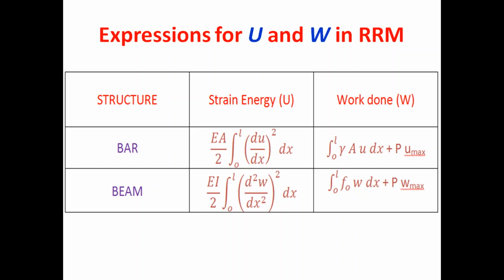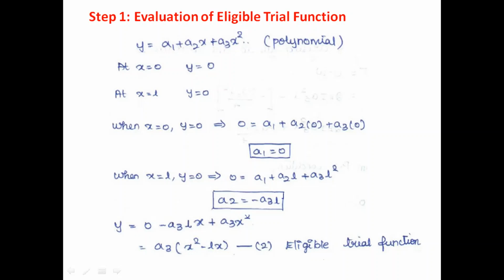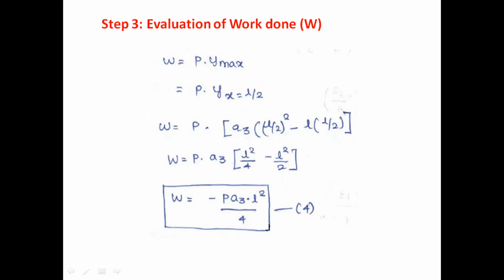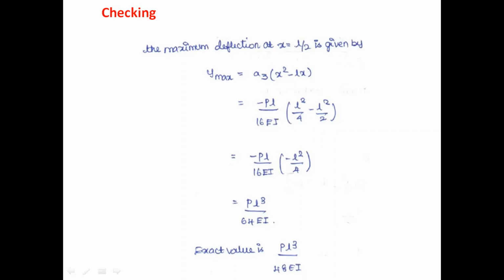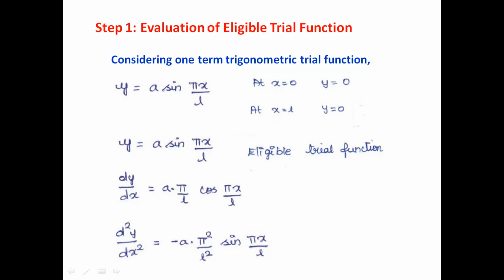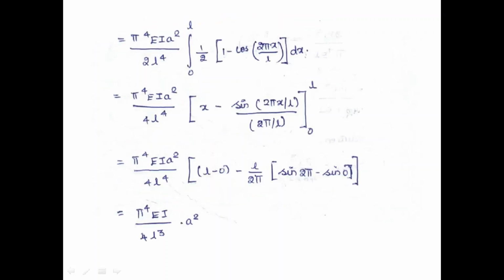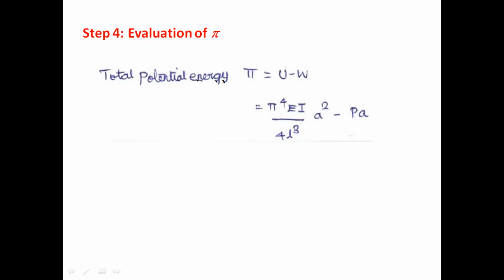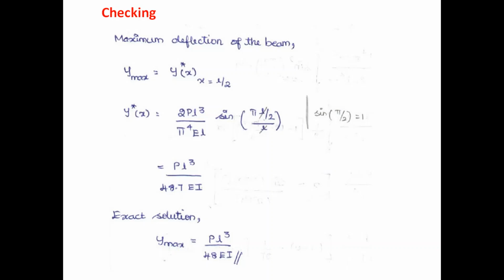Introduction to Finite Element Analysis(FEA) Part 6 - Rayleigh Ritz Method (RRM) - 2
Hello Students,
In this video we will see about:
What is Rayleigh Ritz Method (RRM)?
Solving example problems using Rayleigh Ritz Method (RRM).
Example taken in this video is a beam problem.

Hope you all enjoy and learn more from this series. THANK YOU.